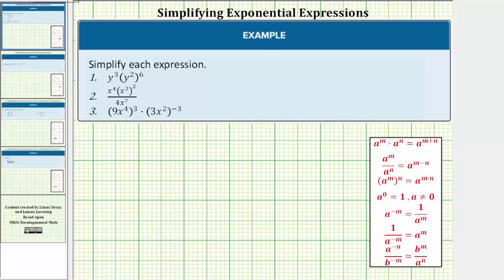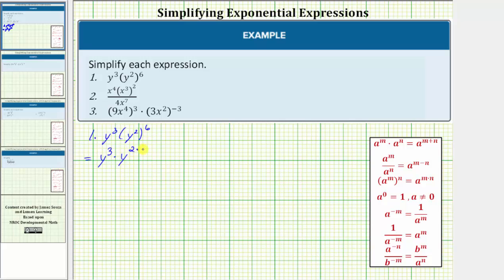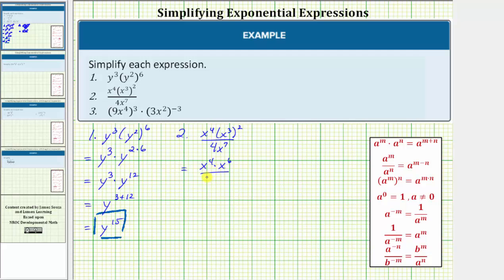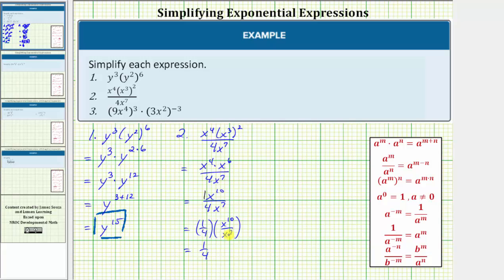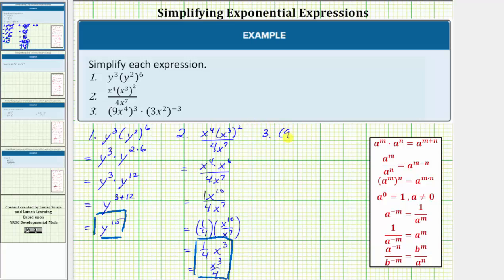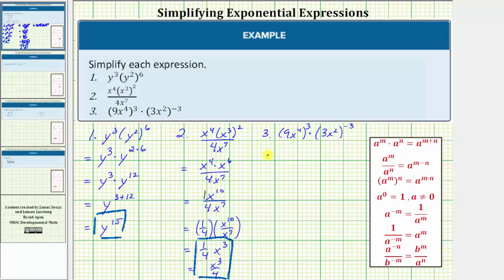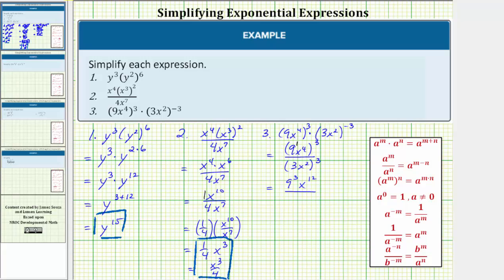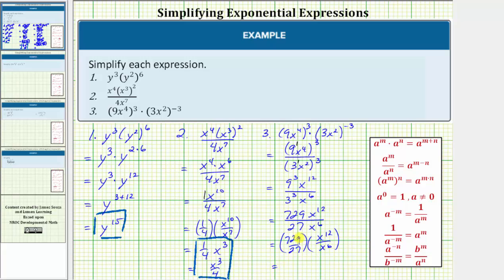Simplify Compound Exponential Expressions 1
This video explains how to simplify basic exponential expressions.